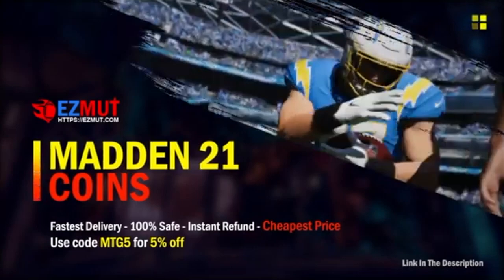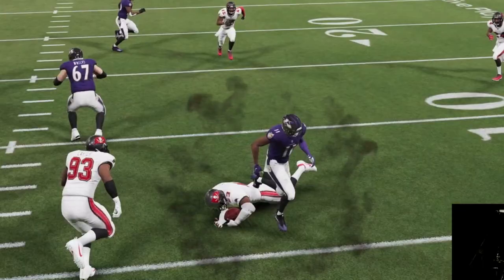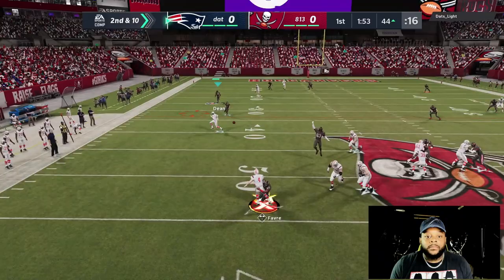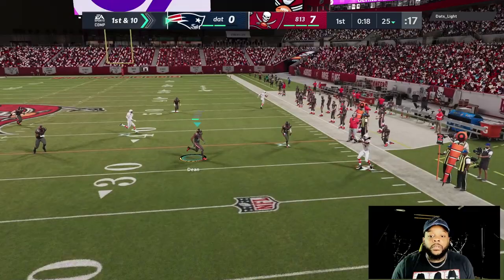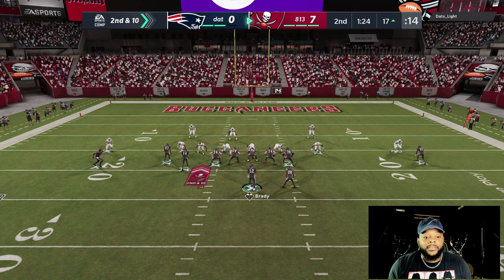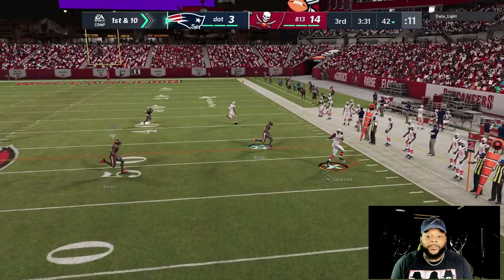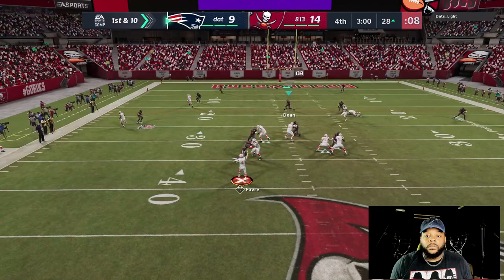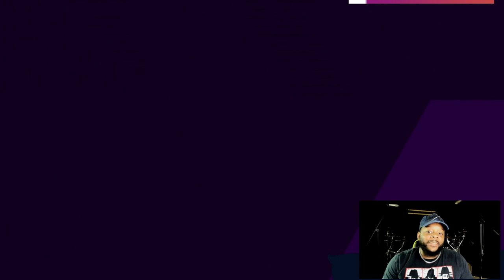DERRICK BROOKS MADE THE BIGGEST PLAYS OF THE GAME! MADDEN 21 GAMEPLAY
Bucs nation!